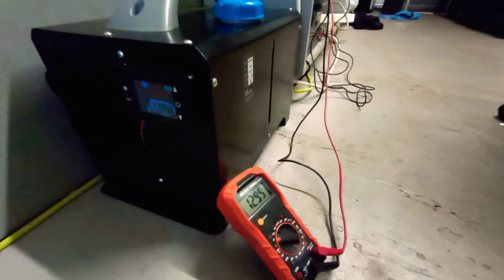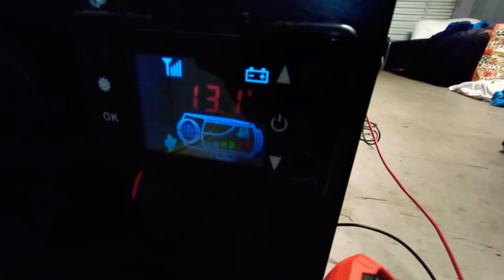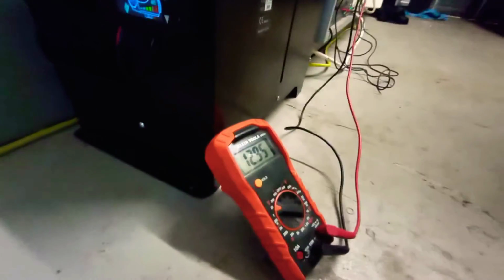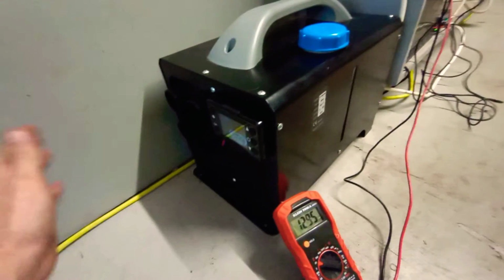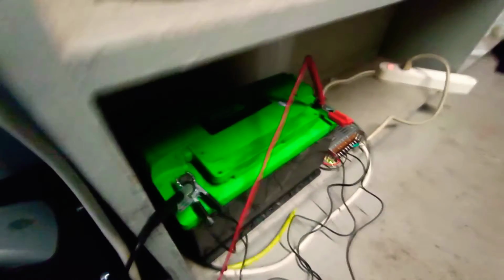Diesel heater power supply with battery backup test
12v diesel heater running on 30a 110v to 12v converter with a battery backup for when power goes out or you can't plug in.